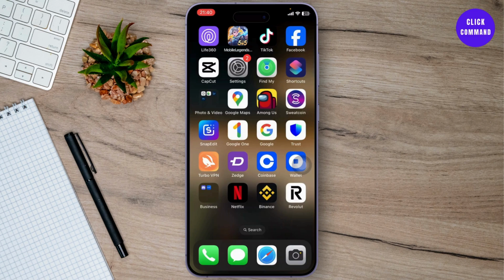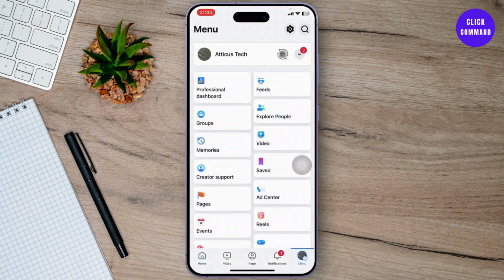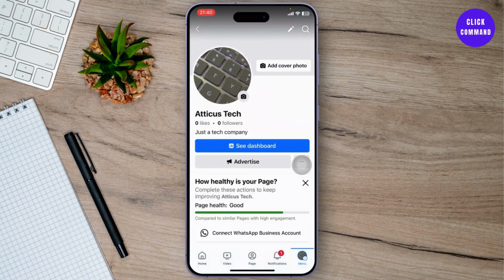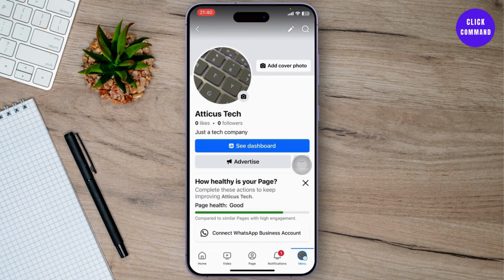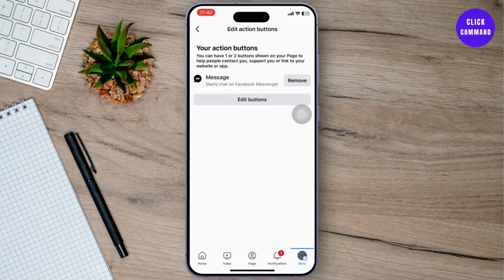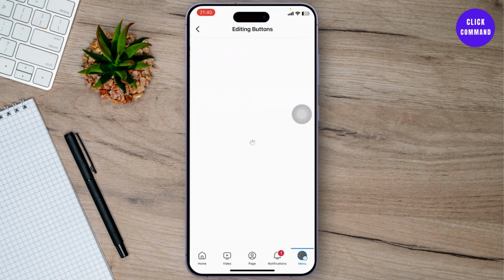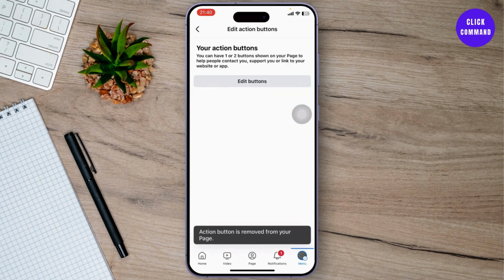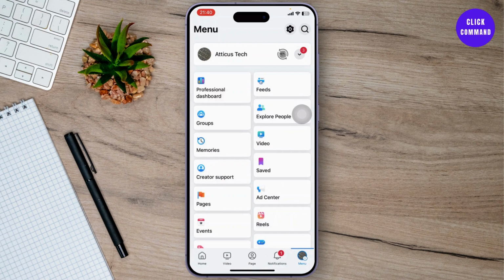How To Remove WhatsApp Button From Your Facebook Page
Learn how to easily remove the WhatsApp button from your Facebook page with this simple step-by-step tutorial. Whether you want to eliminate the button for privacy reasons or make your page more streamlined, we've got you covered!

In this video, you'll discover how to remove the WhatsApp button from your Facebook page. You'll also learn how to update your contact options on Facebook and manage your page's integrations effectively.

Timestamps:
0:00 Introduction
0:20 Step 1: Accessing Your Facebook Page Settings
0:45 Step 2: Removing the WhatsApp Button